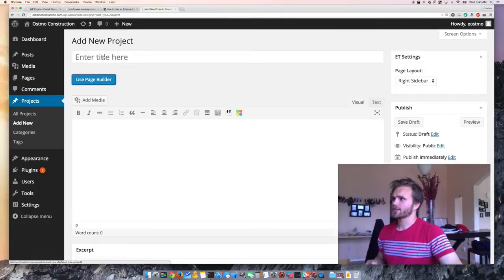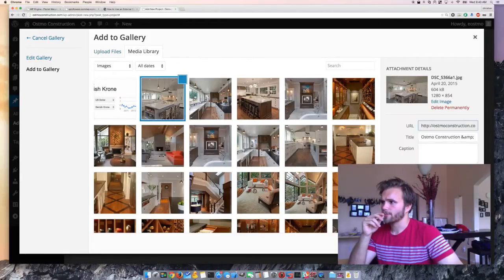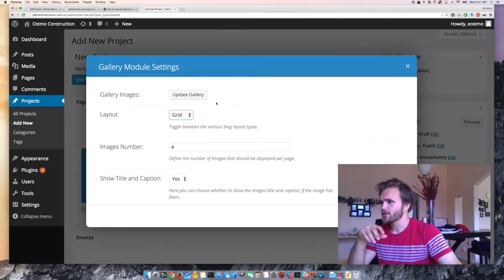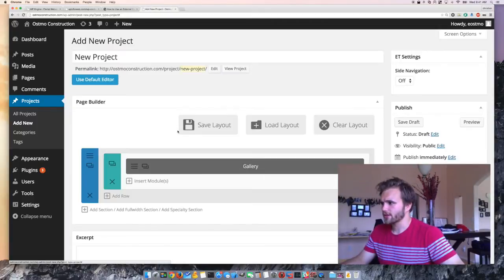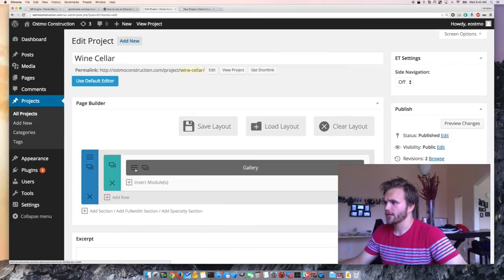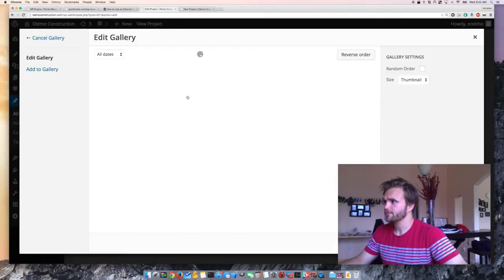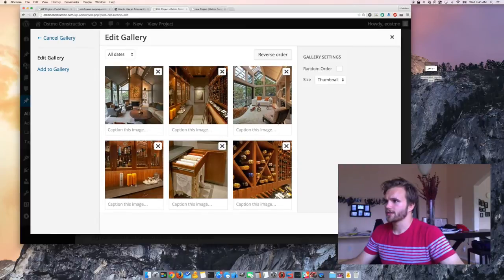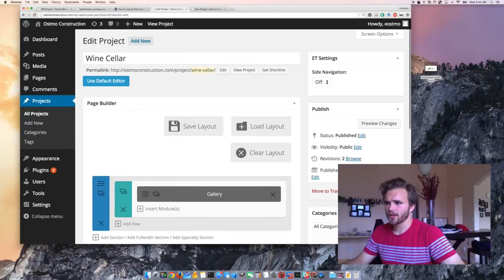Divi Editing Projects/Portfolio Page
Short how to on editing projects and editing the portfolio page with Divi theme from Elegant Themes.